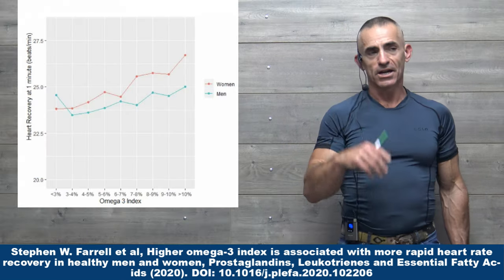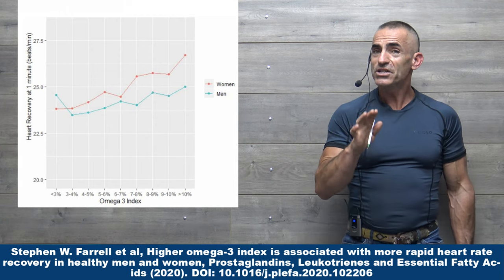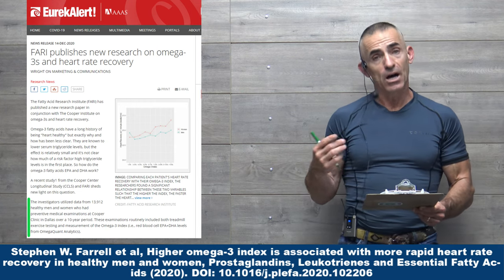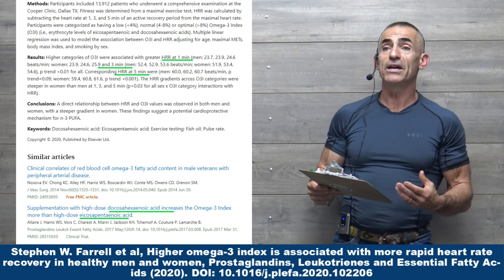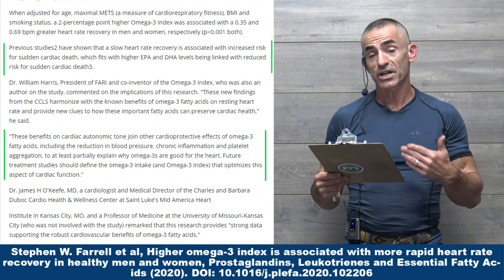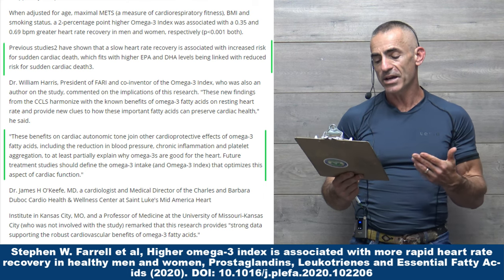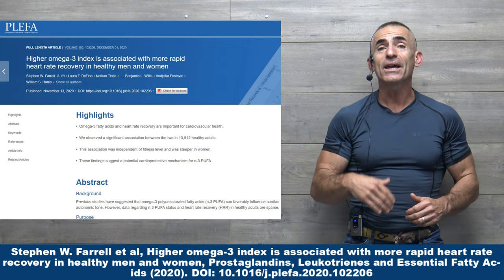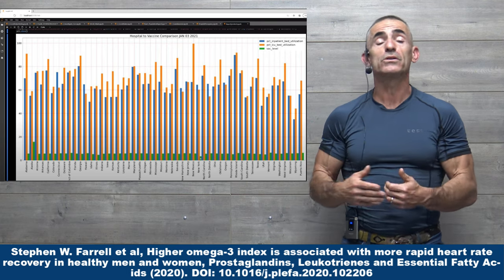Omega–3 For Better Heart Rate Recovery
Previous studies have shown that a slow heart rate recovery is associated with an increased risk for sudden cardiac death, which fits with higher EPA and DHA levels being linked with reduced risk for sudden cardiac death.

Higher omega-3 index is associated with more rapid heart rate recovery in healthy men and women